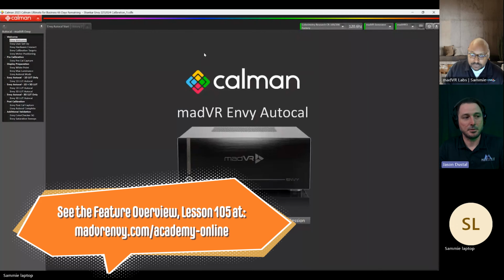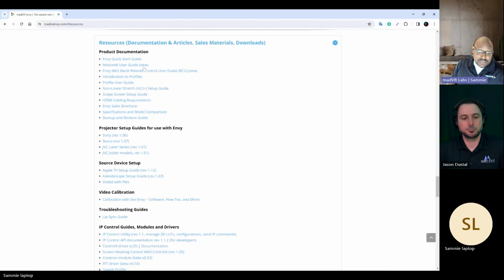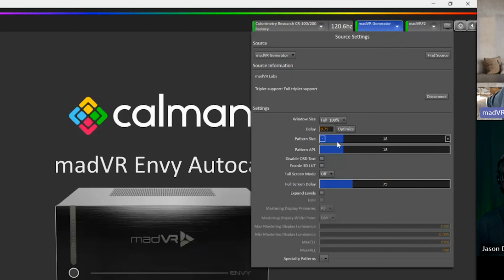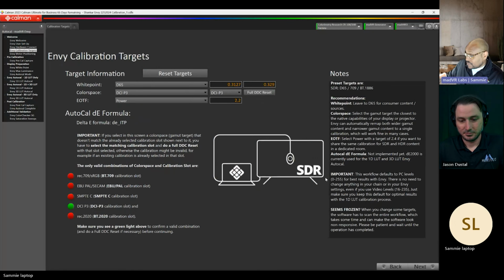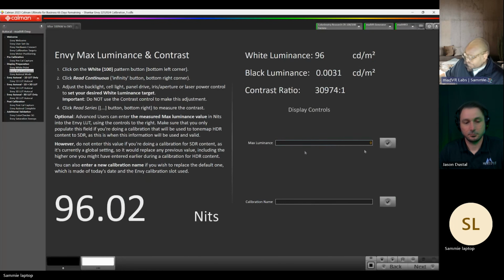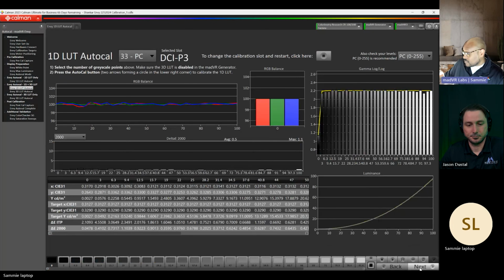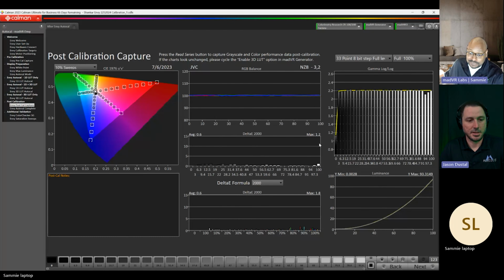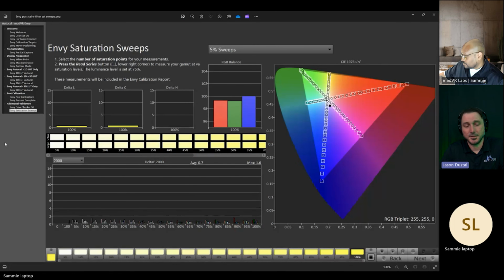Envy Academy Online - Advanced Calman Workflow Discussion (510)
In this video, madVR Labs' Sammie Prescott, Jr., and AV Pro's Jason Dustal take a deep dive with the free Envy for Calman Workflow. This advanced lesson assumes proficient knowledge of calibration and Calman. However, there's something to learn for everyone. Join in!

Also be sure to review the other Envy Academy Online lessons

Chapters:
00:00 Introduction
02:00 Purpose of the Workflow
03:35 Pre-cal Considerations
08:00 Obtaining The Free Envy Workflow and Guides
11:02 Getting Organized Before You Begin
12:33 Pattern Generation and Meter Discussion
14:58 Pre-cal Setup Discussion
26:08 Pre-cal Measure Discussion
46:32 Post-cal Measure Discussion
51:12 Reports
52:58 Recap And Wrap-up